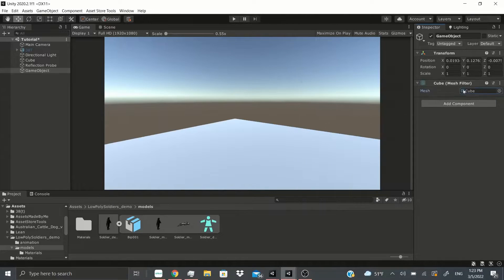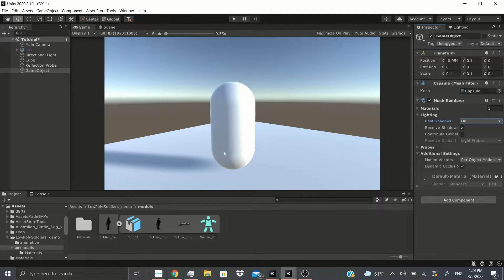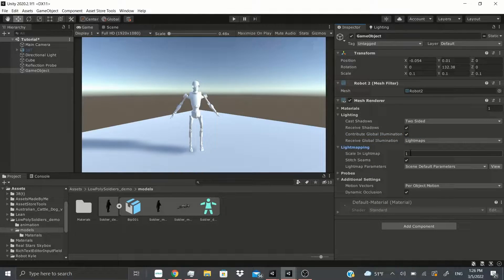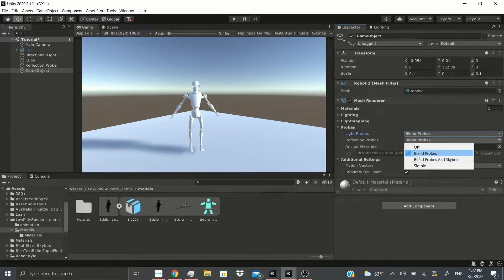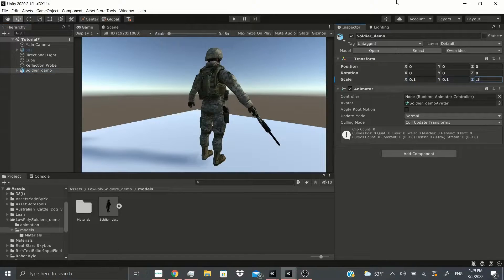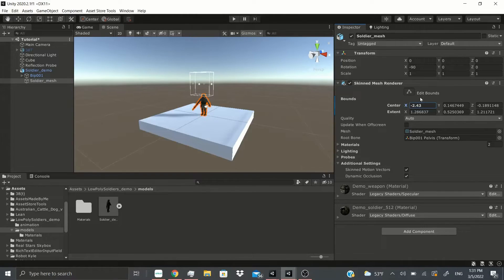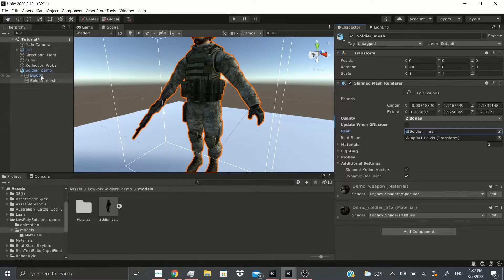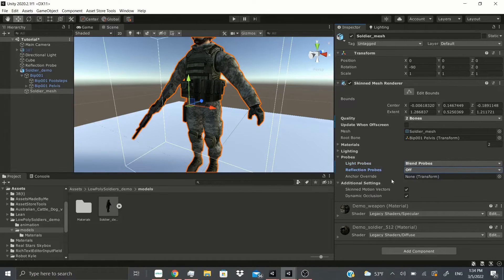Unity's Mesh Filter, Mesh Renderer, & Skinned Mesh Renderer (Remake)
In this video, I talk about Unity's Mesh Filter, Unity's Mesh Renderer, and Unity's Skinned Mesh Renderer I show how to use them and what all the variables or parameters are in each component. If you enjoyed this video or if you learned something new from this video I would appreciate it if you would hit the LIKE button also if you want to continue to see more videos like this do not forget to hit the SUBSCRIBE button also if you want to get notified as soon as I post a video then do not forget to hit the bell icon.

ASSETS USED IN VIDEO:
Low Poly Soldiers Demo by Polygon Blacksmith: